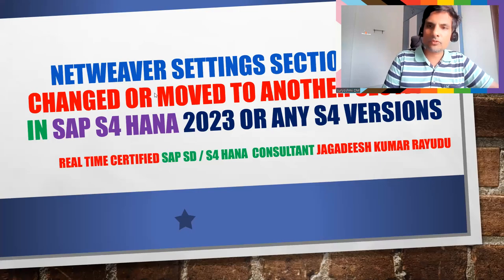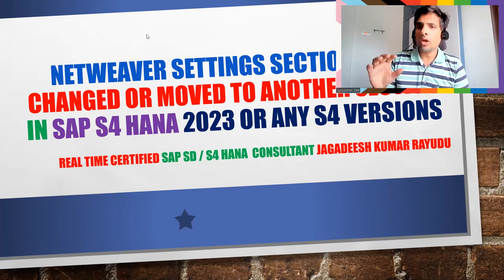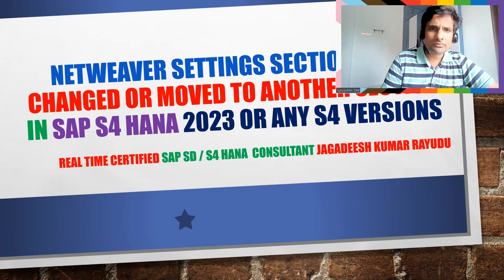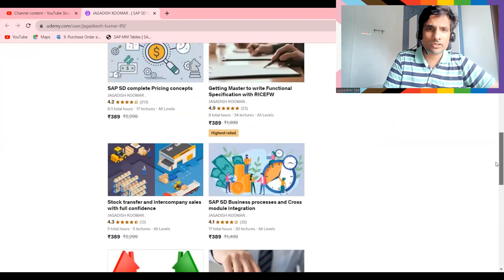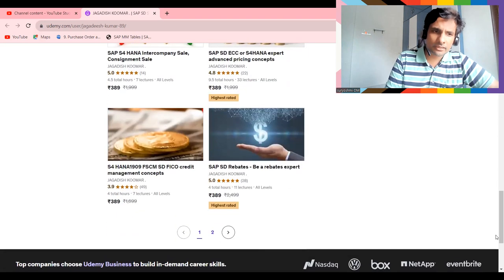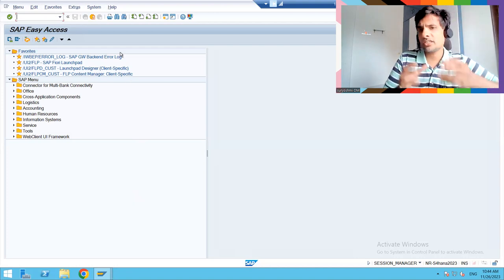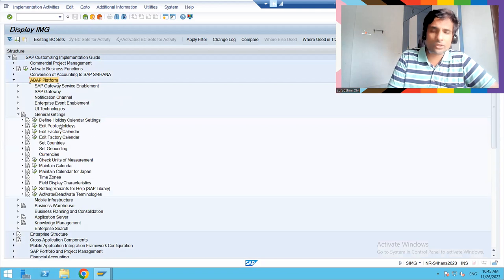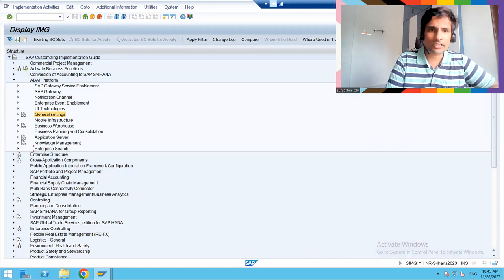NetWeaver settings section name changed or moved to another section IN sap s4 hana 2023 or any s4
Best book for sap sd: